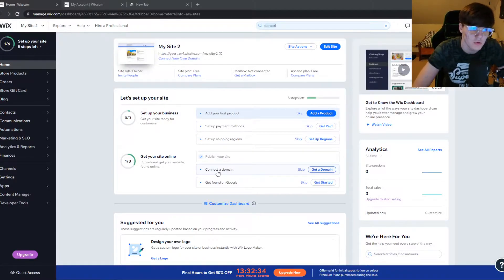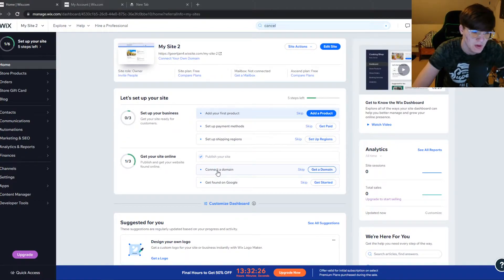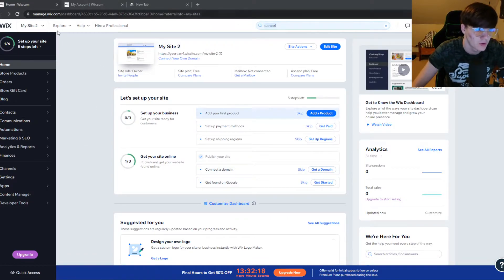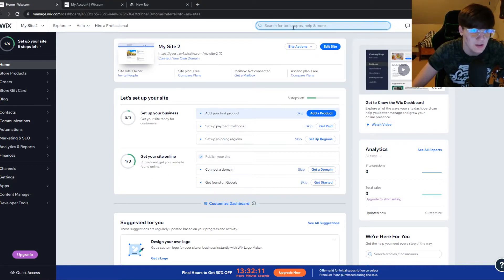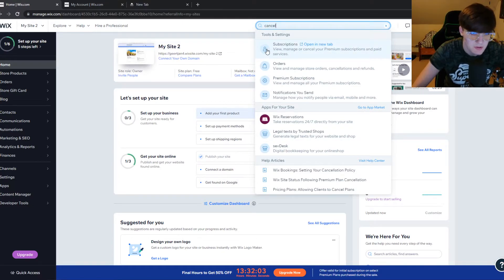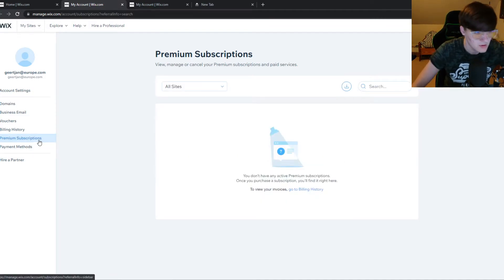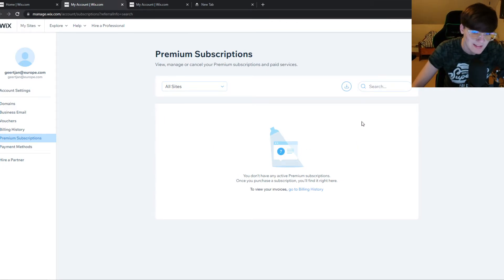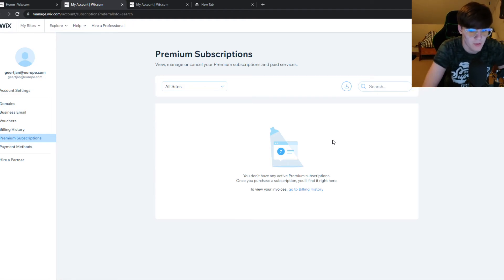How to Get a Refund on Wix (Get your Money Back)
Learn How to Get a Refund on Wix (Get your Money Back)

In this video I show you how you can refund on wix. Do you wonder how you can get a wix refund? I'll show you exactly how to do that.